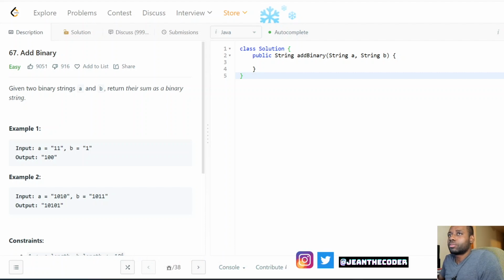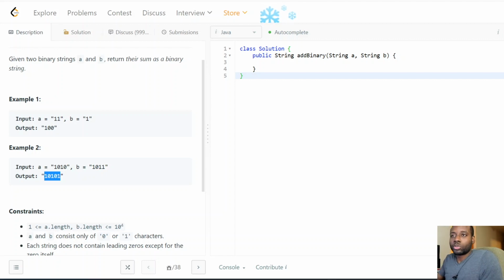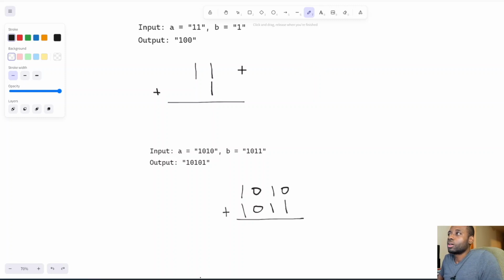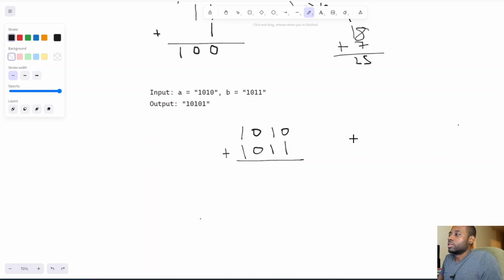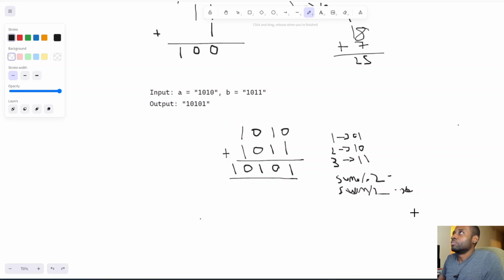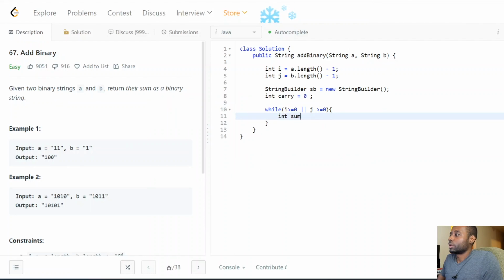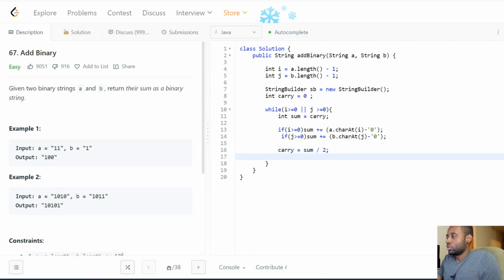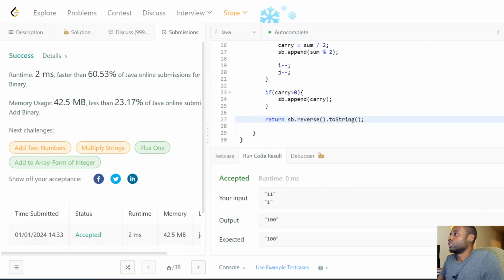FACEBOOK Coding Interview Question - Add Binary | LeetCode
0:00​ - Reading Problem Statement
0:25 - Running Through Examples
9:05​ - Code